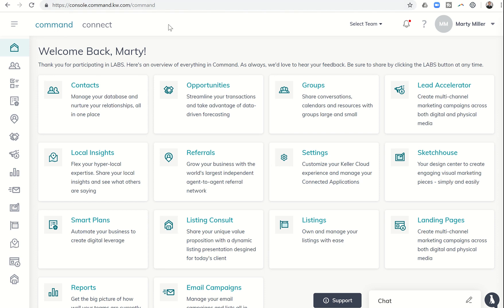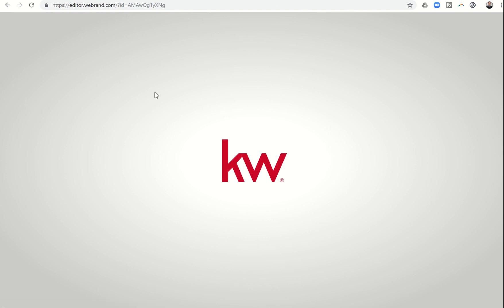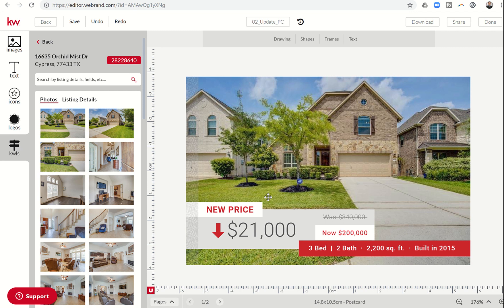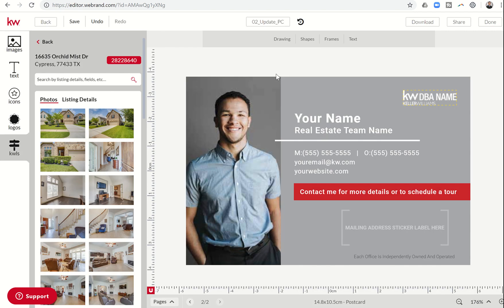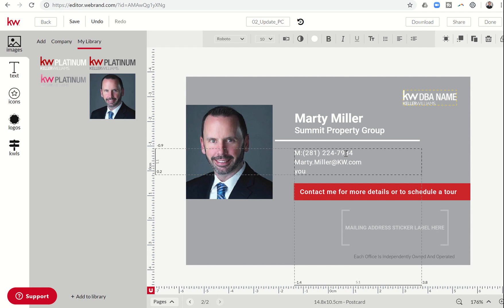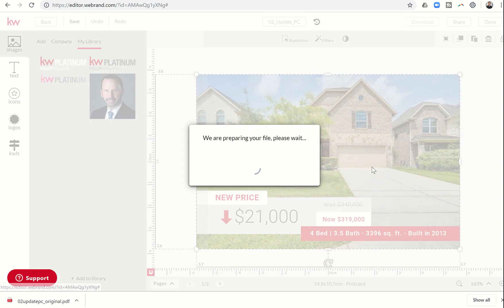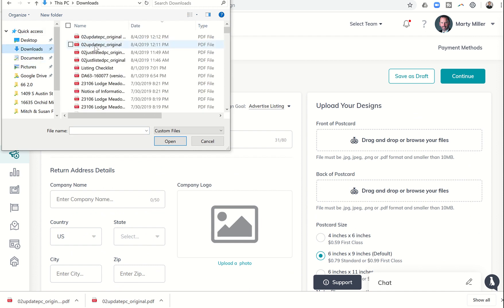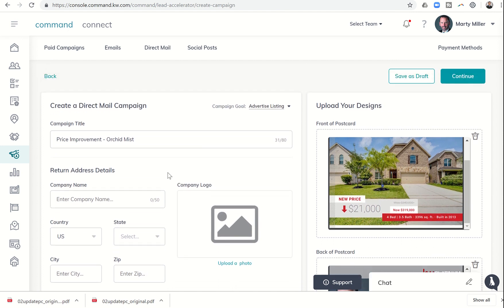KW Command Integrates SketchHouse and Lead Accelerator | KW Command 66 Day Challenge 2.0 Day 35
The KW Command system is continuing to get more and more powerful every day.  Today's video shows you how SketchHouse/Designs now integrates with Lead Accelerator.  KW Agents have the ability to use a template from SketchHouse to create a custom postcard.  That postcard can then be uploaded into Lead Accelerator and mailed out via Real Mailers.  Watch to learn how to create a quick post card and then upload it and mail it out.  All within less than 10 minutes!